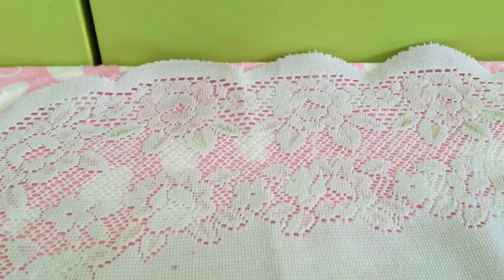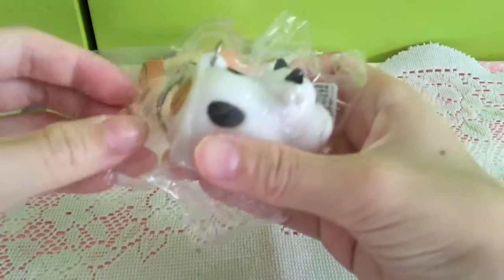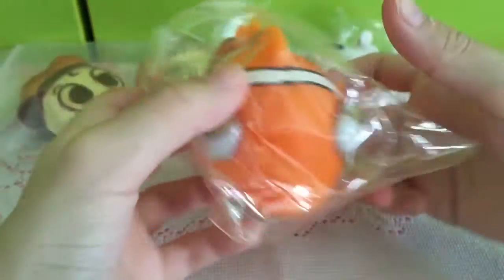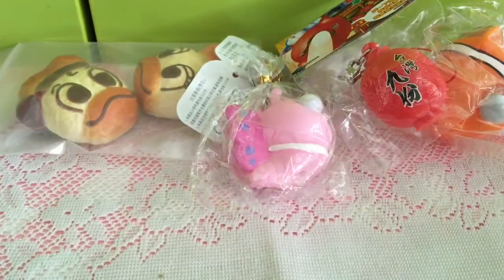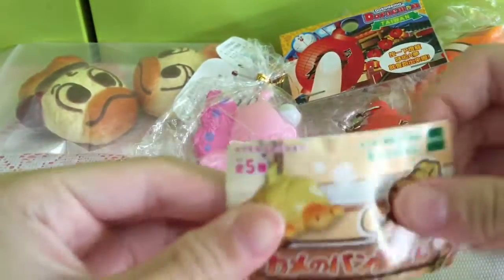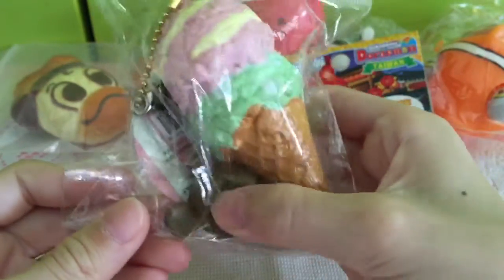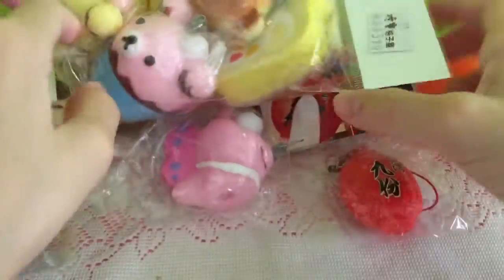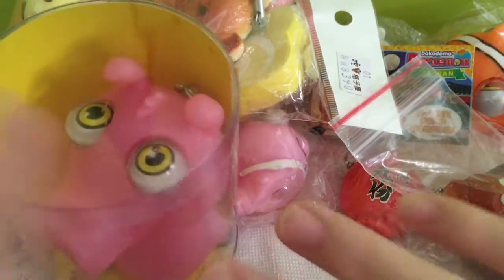New Squishy From Taiwan 😄😄